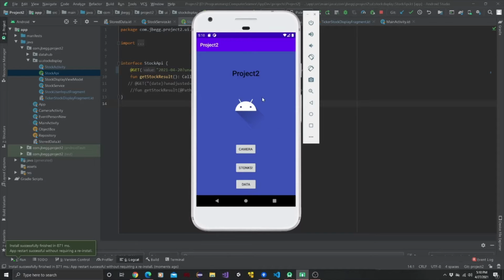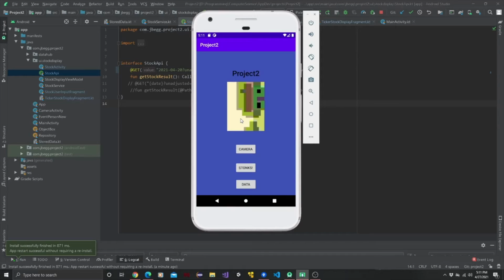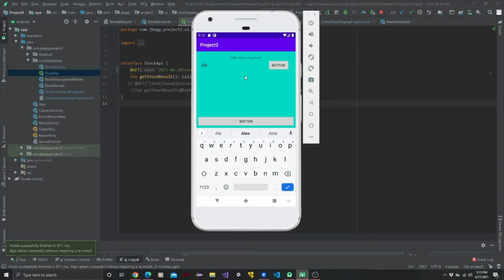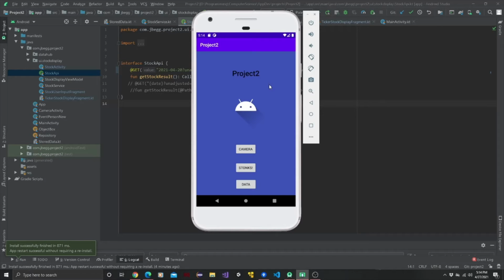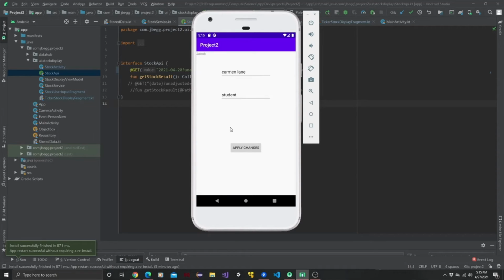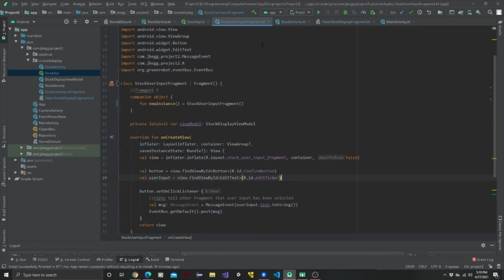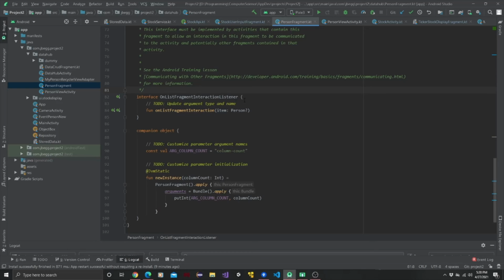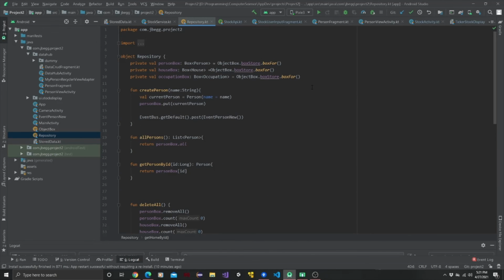Project 2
New Features: added a recycler view to see Person entities.
user is able to modify relations of persons in DB.